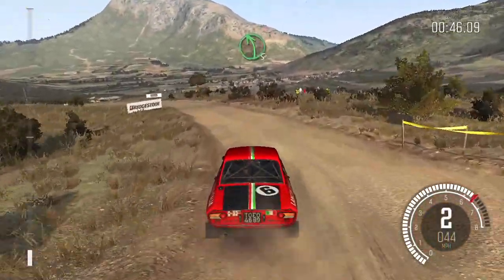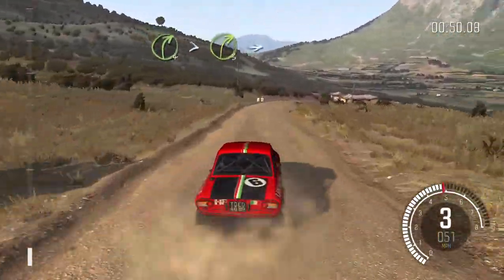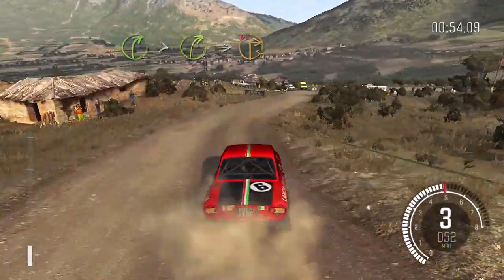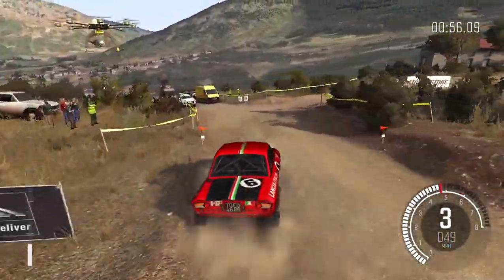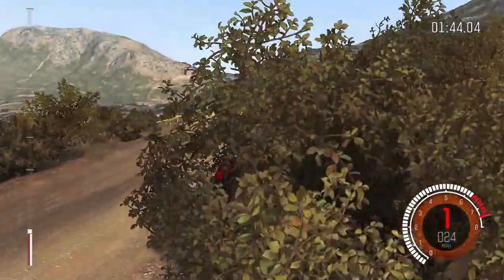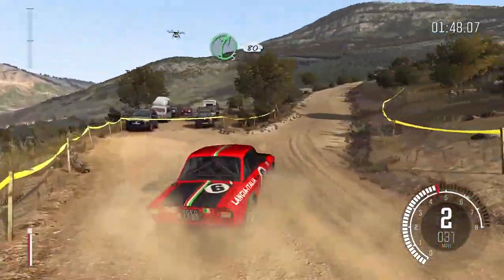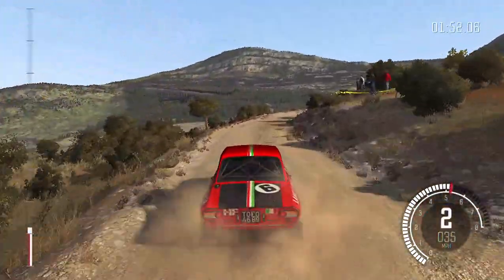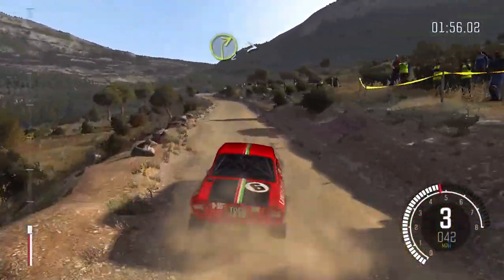Crazy Skill Dirt Rally 2.0